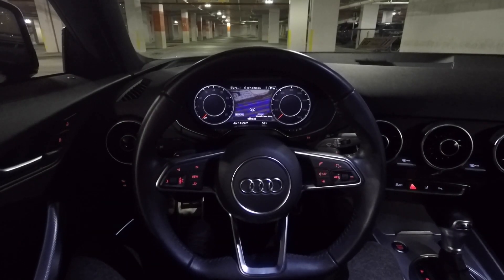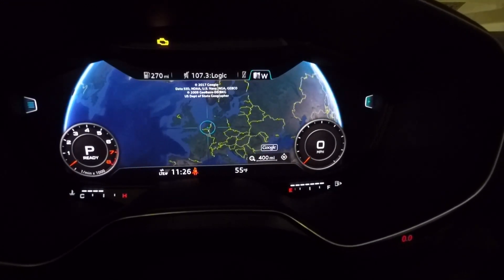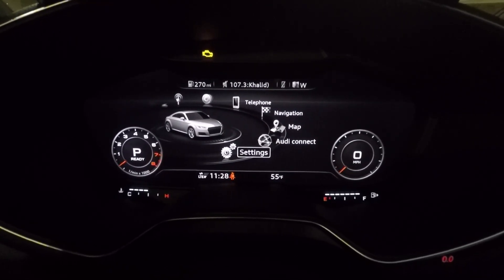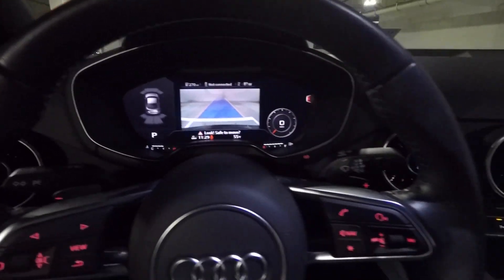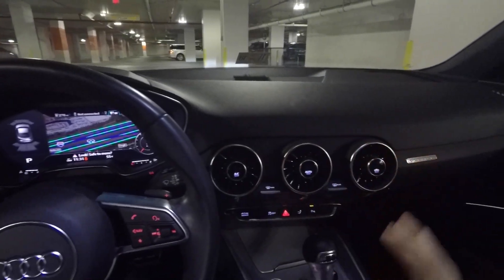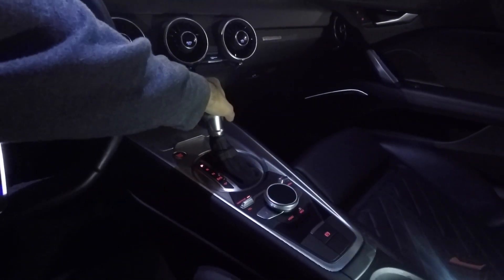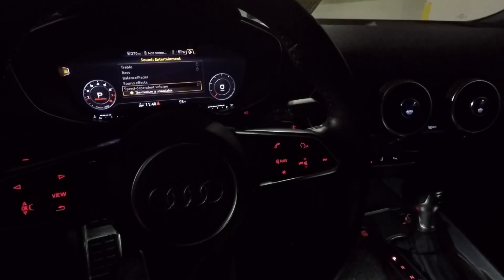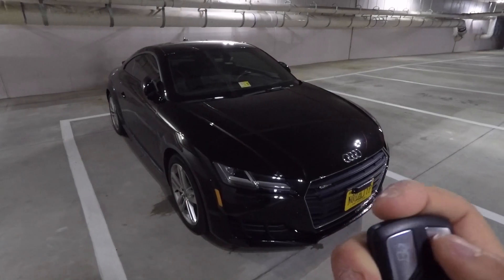Cool Tech and Features of the Audi TT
In this video I go over the cool and unique features of the Audi TT.